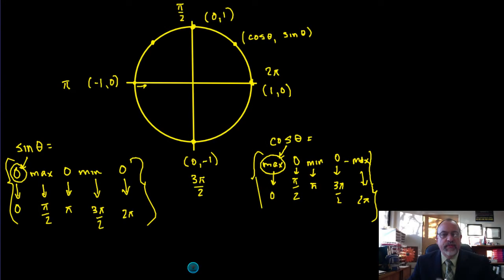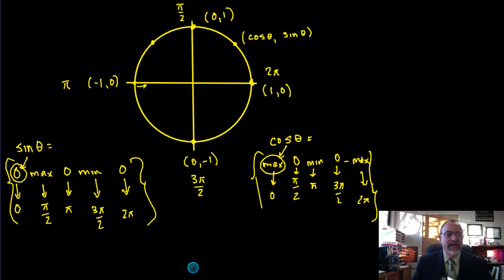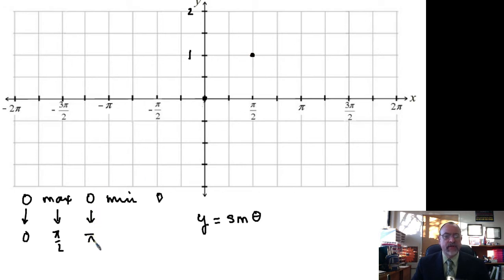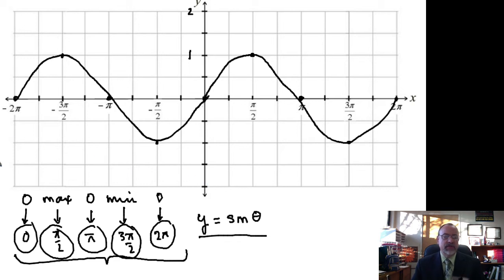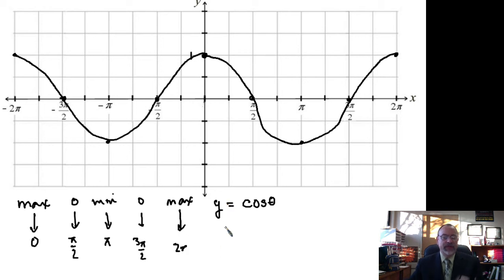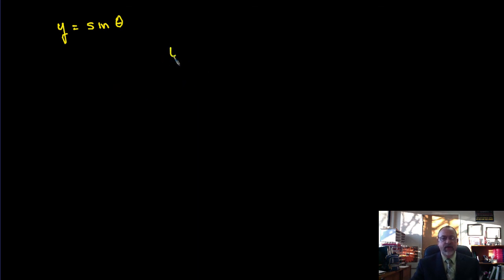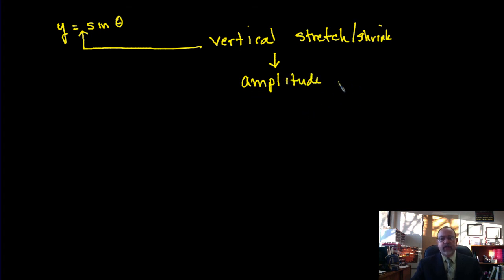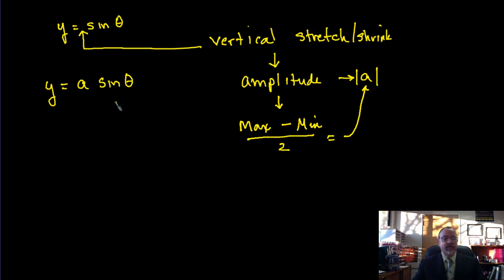PC44B Graphs of Sine and Cosine Amplitude